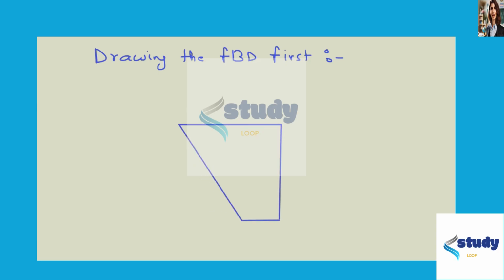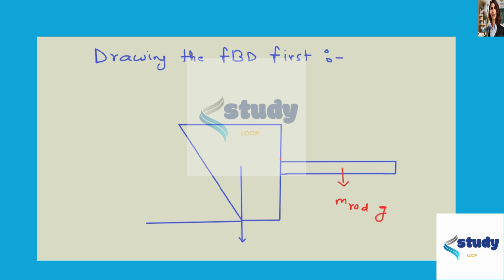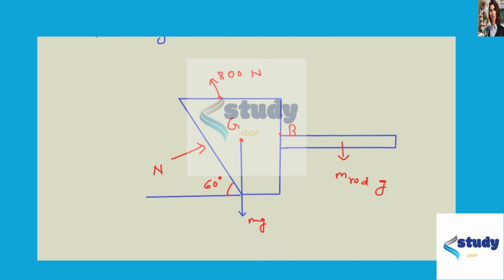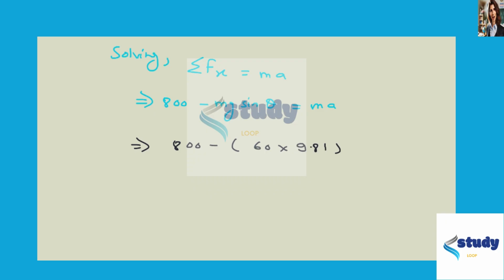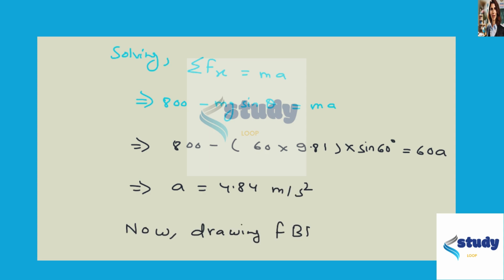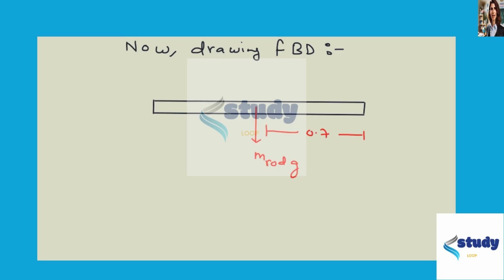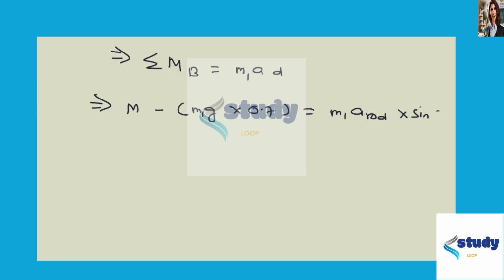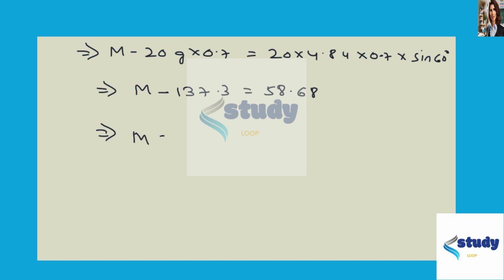The block and attached rod have a combined mass of and are confined to move along the guide under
The block and attached rod have a combined mass of and are confined to move along the guide under the action of the 800 -N applied force. The uniform horizontal rod has a mass of and is welded to the block at . Friction in the guide is negligible. Compute the bending moment exerted by the weld on the rod at